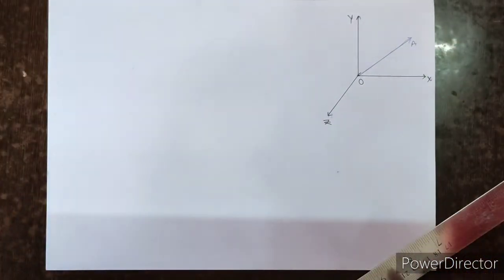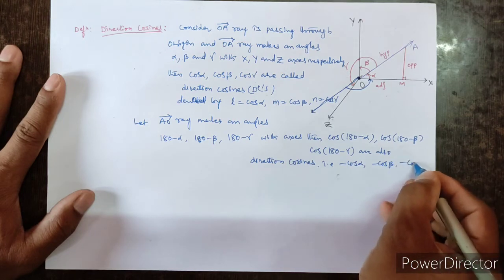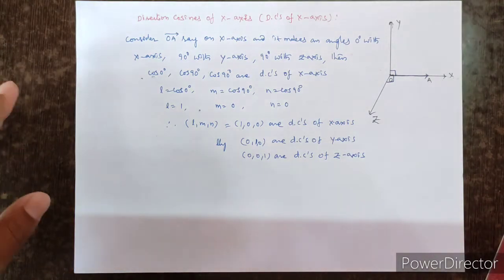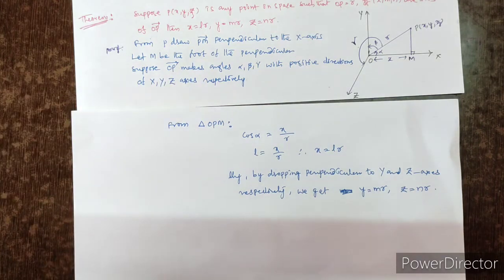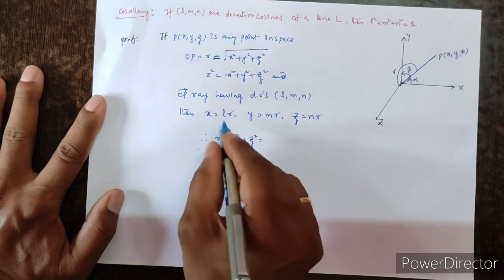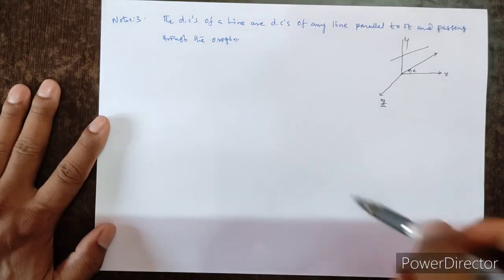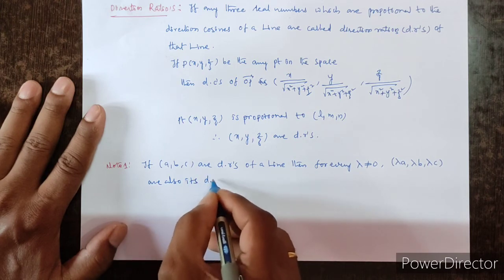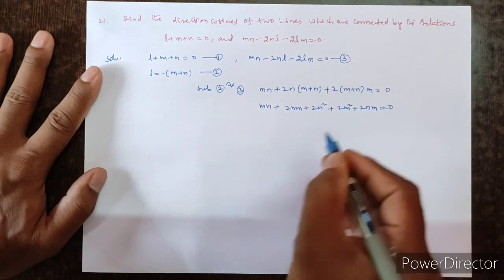L1||Direction Cosines & Direction Ratios|| Introduction|| Definitions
This video contains Introduction And Definitions of Direction Cosines & Direction Ratios.